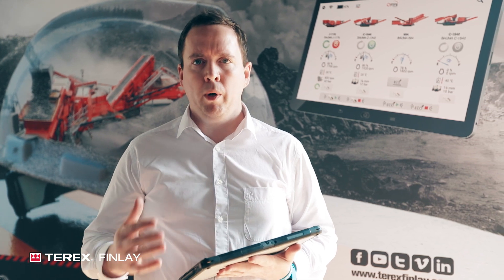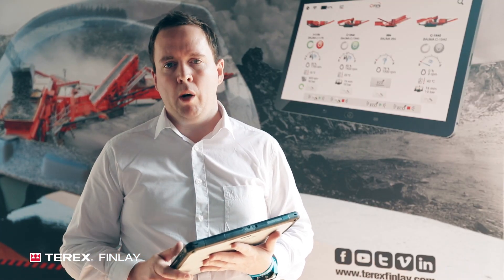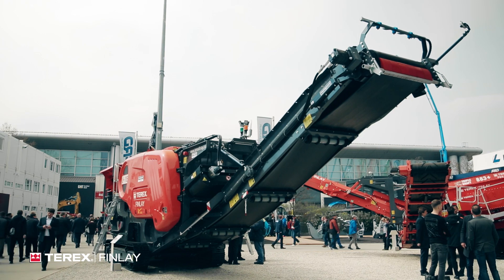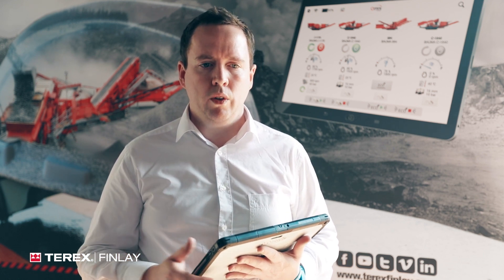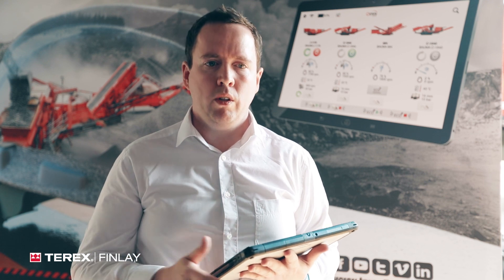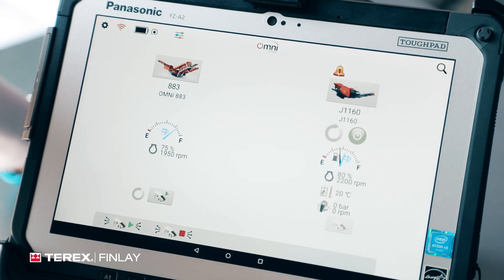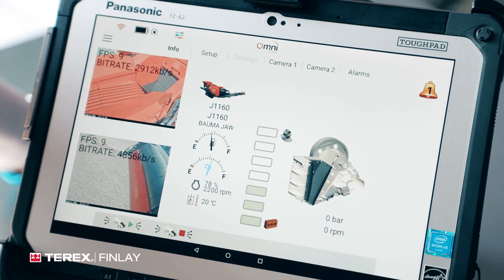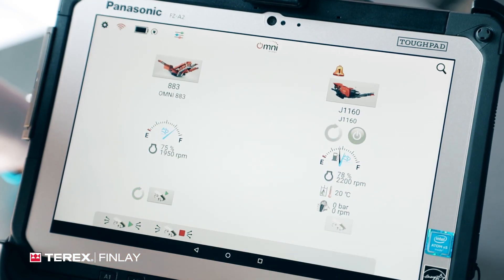Terex Finlay OMNI System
Terex Finlay are taking onsite safety and efficiency to unparalleled levels with our new OMNI technology. OMNI by Terex enables operators to take control of up to six machines on their site with tablet based technology that is, multi-user, controlled centrally and connected.